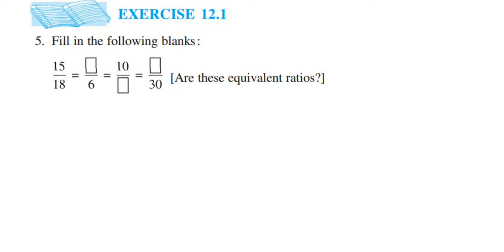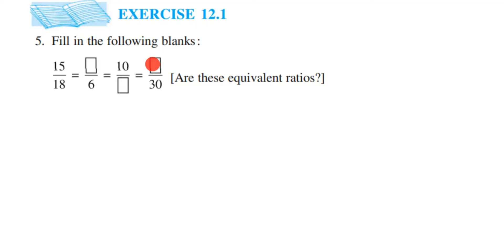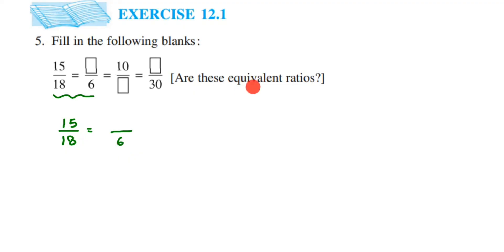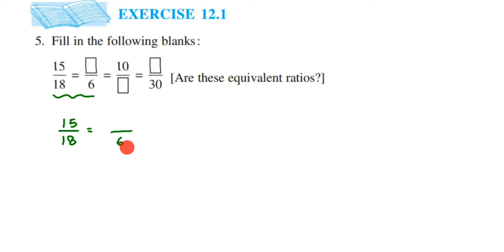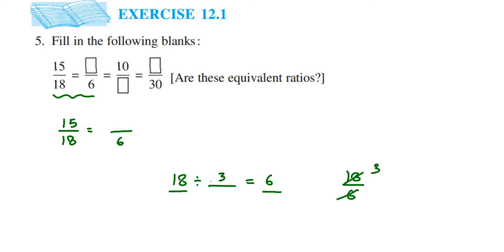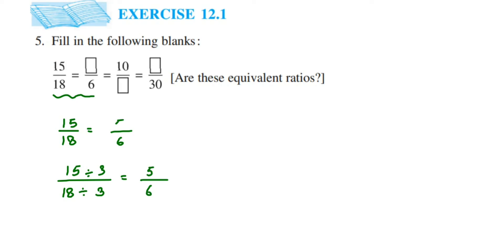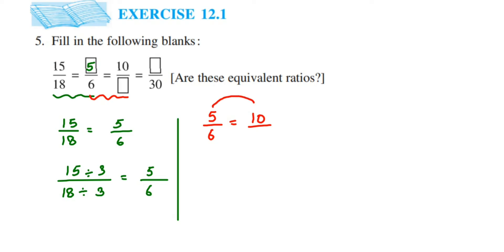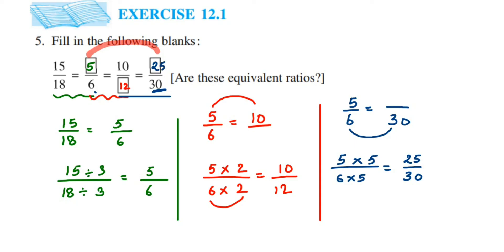5q Ex 12.1 Ratio and proportion class 6 maths.Fill in the following blanks:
Fill in the following blanks: